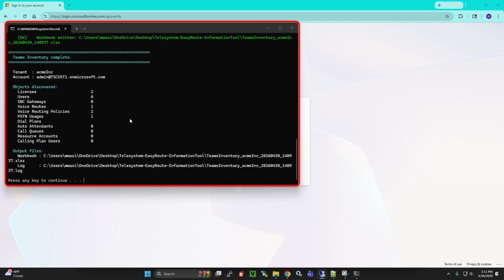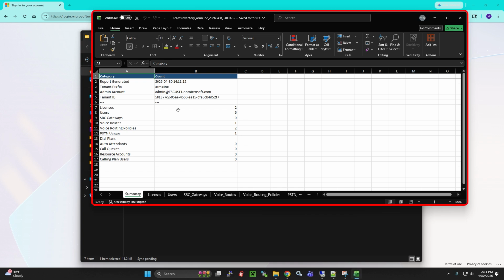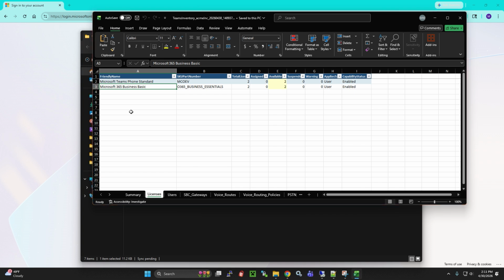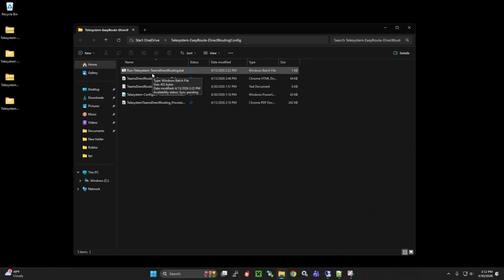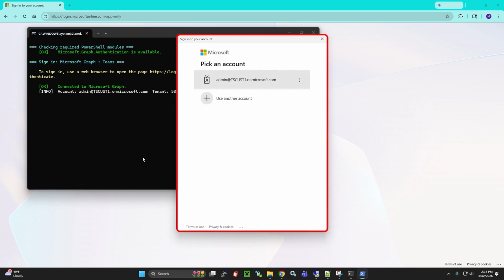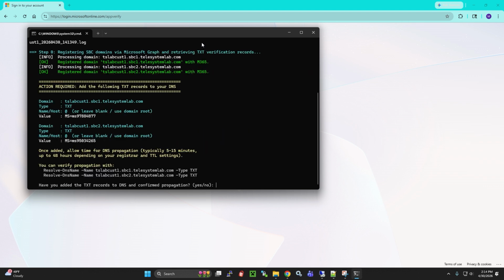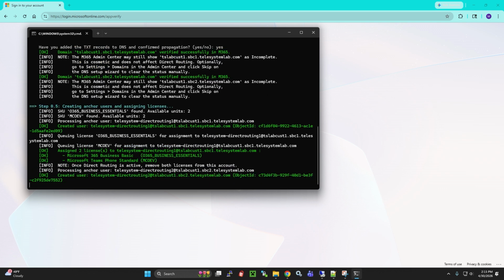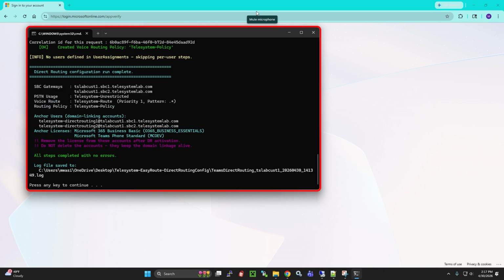Telesystem EasyRoute Tutorial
Telesystem EasyRoute is designed to simplify and accelerate Microsoft Teams Direct Routing deployments by utilizing our proprietary EasyRoute configuration file, customized to your business needs - automating the required technical steps and eliminating the need for manual configurations.